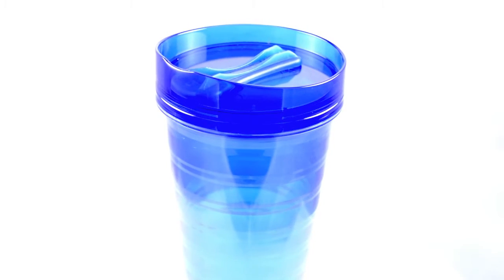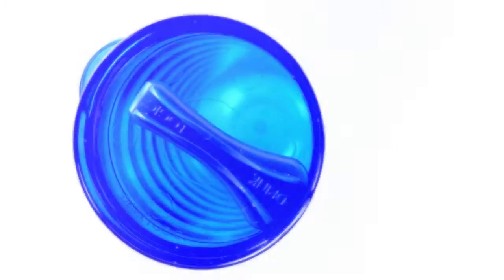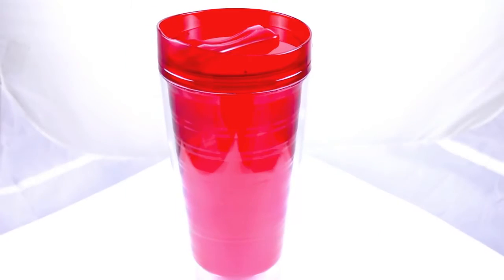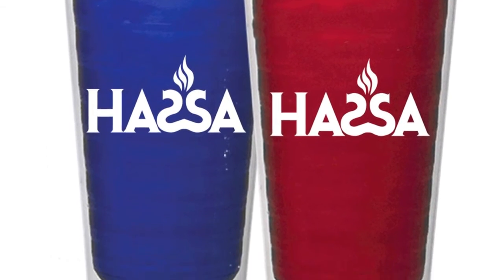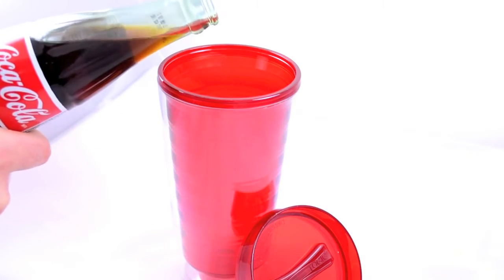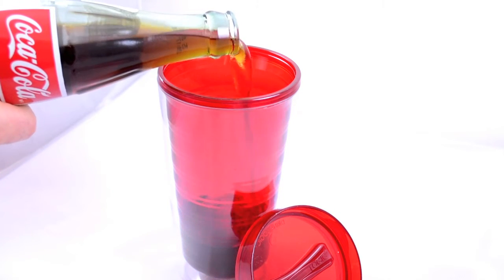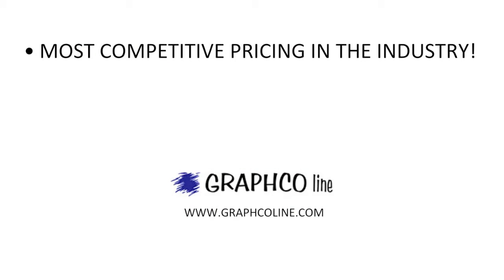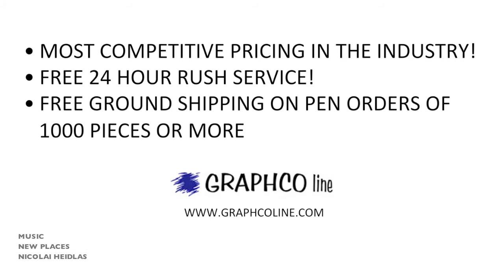Graphco Line: The ISCP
NEW IN 2018!! Our 16/17 ounce DOUBLE WALL tumbler with a dual-purpose snap-on lid!

Available in blue or red!

Imprint on the cup in a 2.5" square area!!!

See what the ISCP has to offer for you AND your clients!